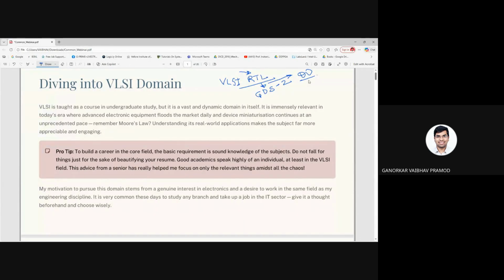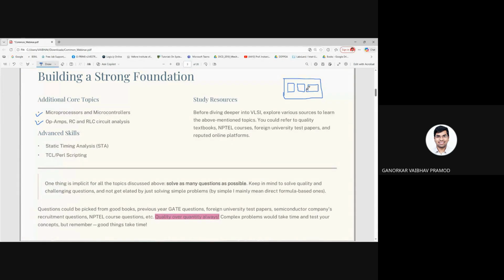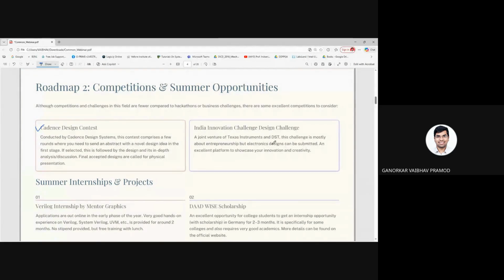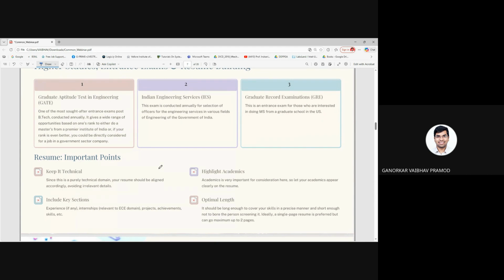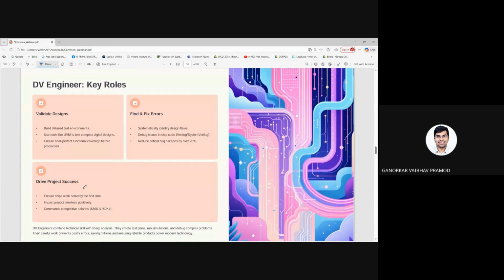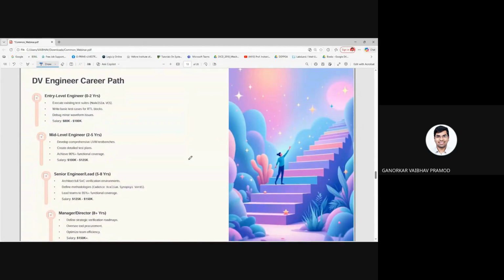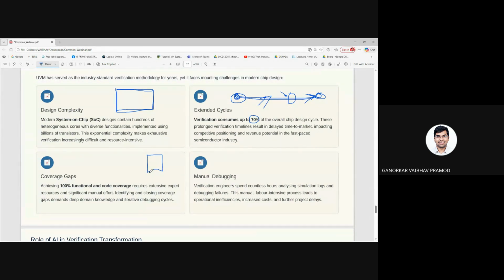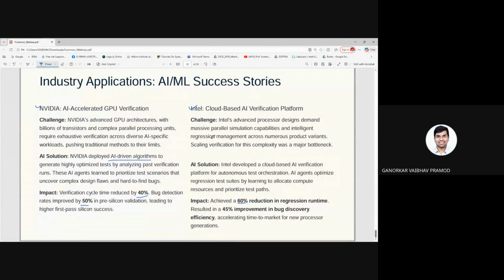Webinar 2 | Design Verification (DV) Career Roadmap by Mr. Vaibhav G | The Silicon Sandbox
As part of The Silicon Sandbox 1st Anniversary Webinar Series, this session focuses on Design Verification (DV), its importance in the VLSI flow, and the career opportunities it offers.

The session was delivered by Mr. Vaibhav G (Senior Design Verification Engineer at a top global chip company), who shared practical insights on the DV career roadmap, essential skills, and how AI is influencing verification workflows.

📚 Key Takeaways from Webinar 2:
🔹 Roadmap to get started in the VLSI domain
🔹 Projects and research for a DV-focused career
🔹 Understanding the role of a DV Engineer
🔹 Core verification responsibilities
🔹 Essential verification processes
🔹 DV tools, industry practices, and career growth
🔹 Role of AI and Machine Learning in verification
🔹 Real-world AI/ML applications and success stories